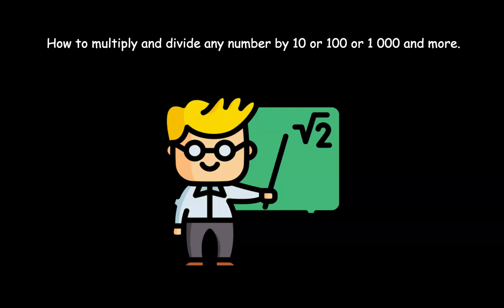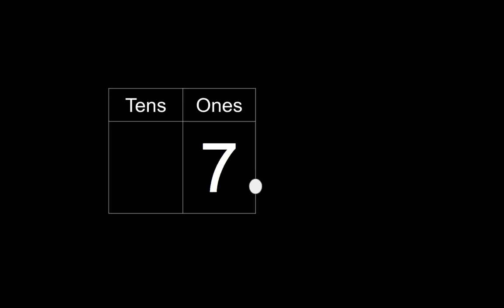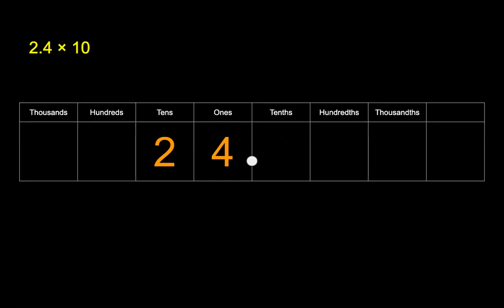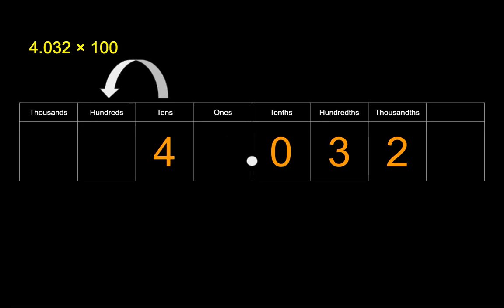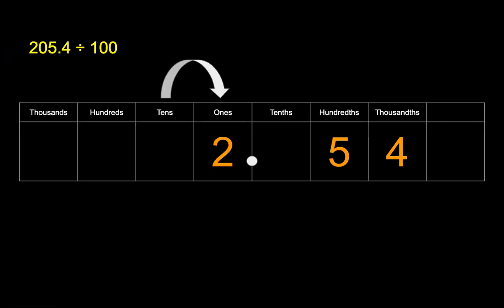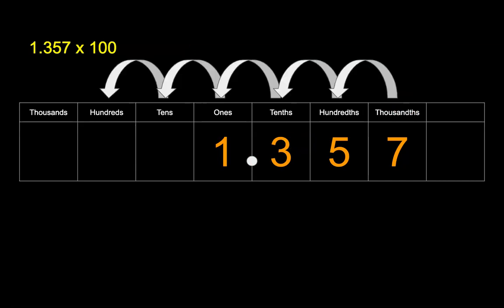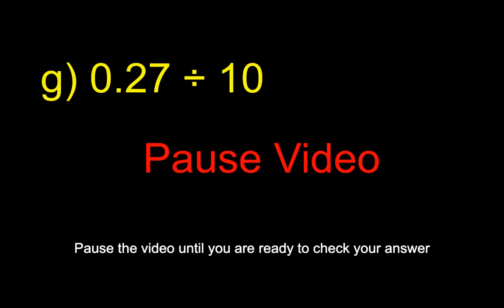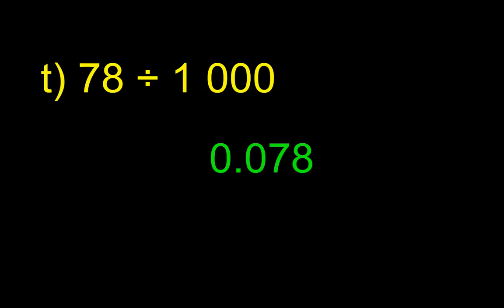How to multiply and divide decimals by powers of ten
Learn how to multiply and divide decimals by powers of ten. Also includes discussion around place value and the role of the decimal point. Has examples for you do do as well.